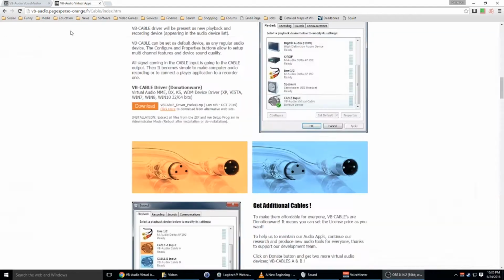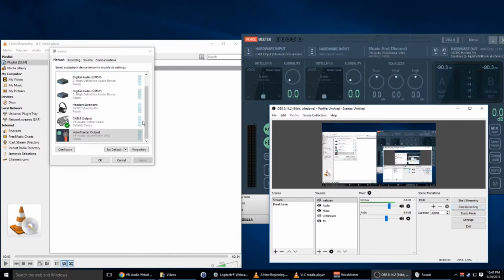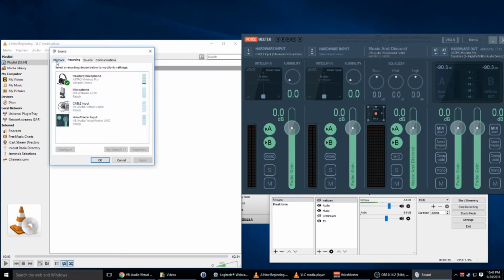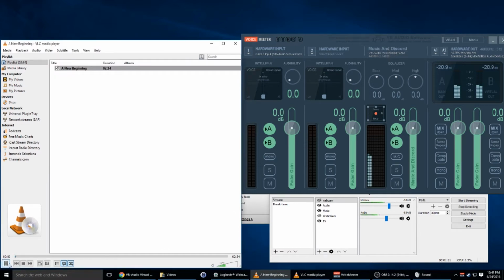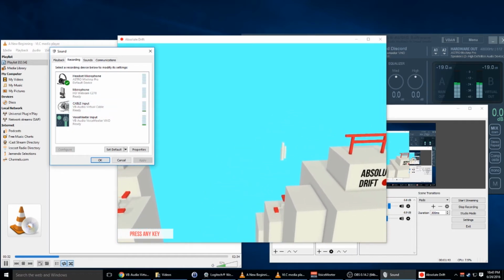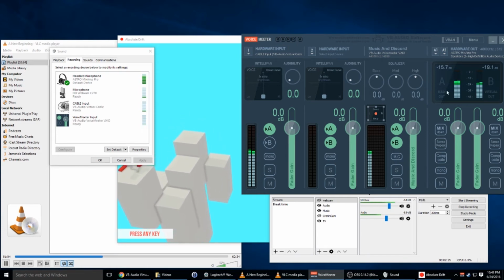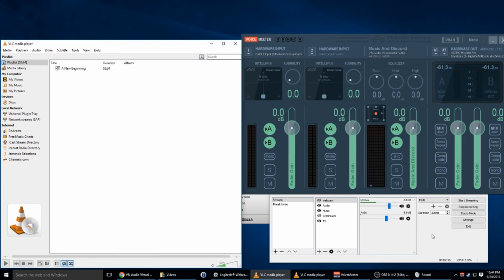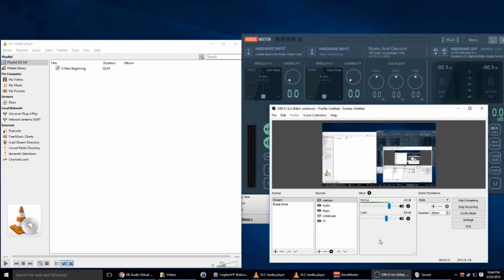Separating audio for streaming using VoiceMeeter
Here's how I am able to separate music or voice from game audio while Twitch streaming.